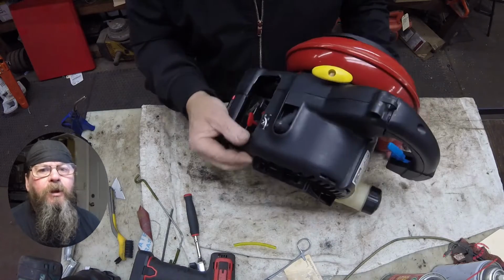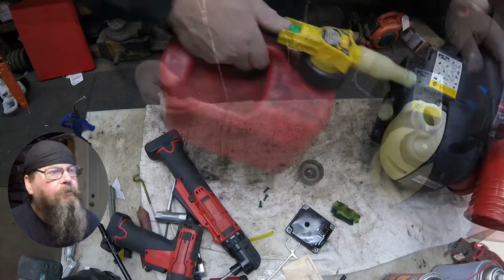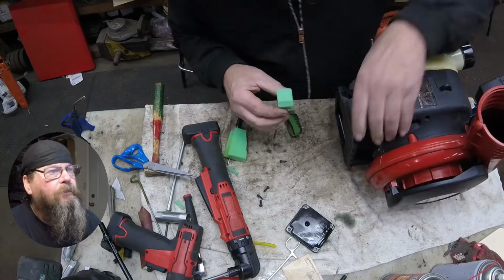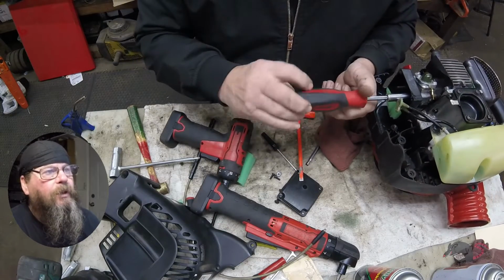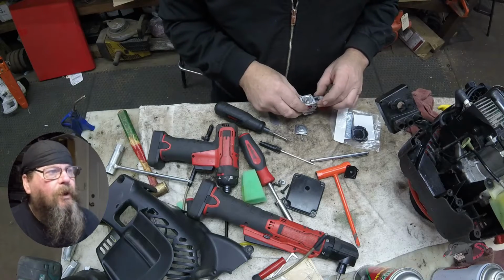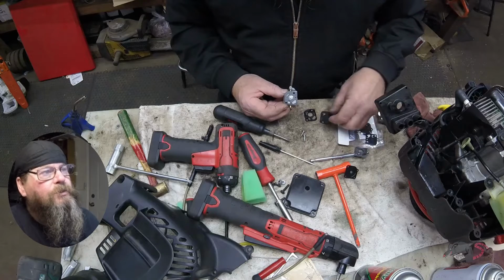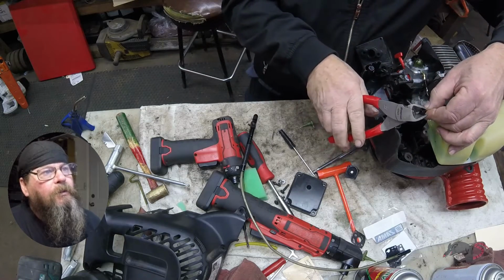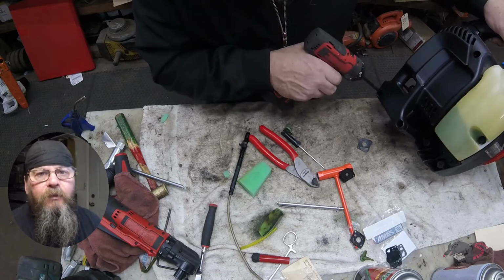Homelite Blower Won't Start-Fixed!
When this blower came in and I got a whiff from the fuel tank I almost blew chow. Lets look at what needs to happen to bring this machine back to life.